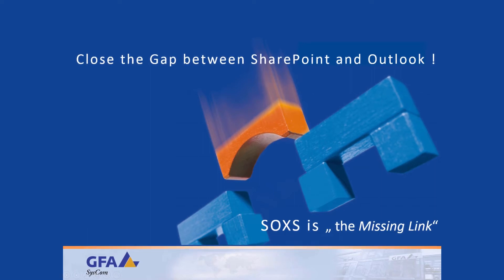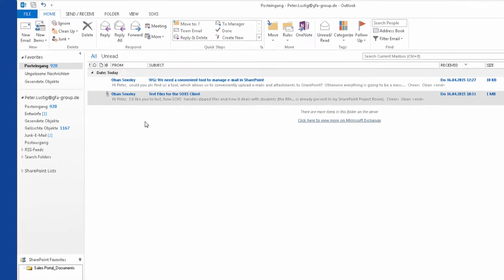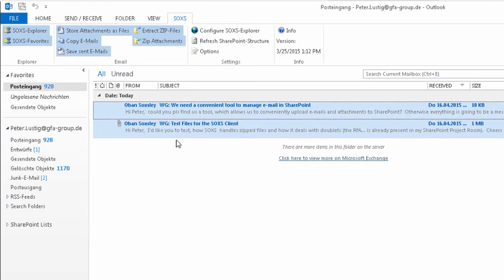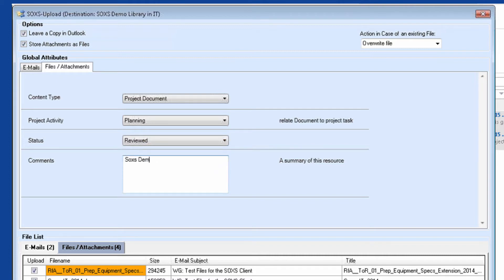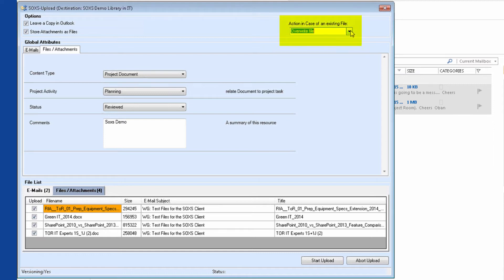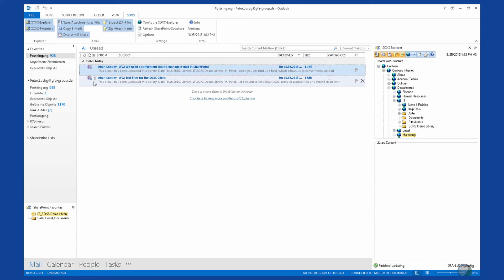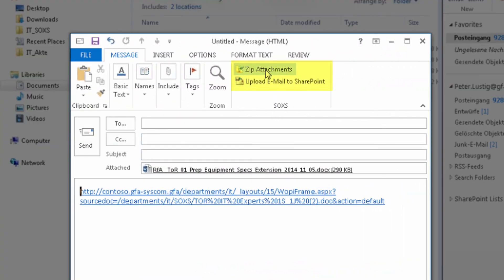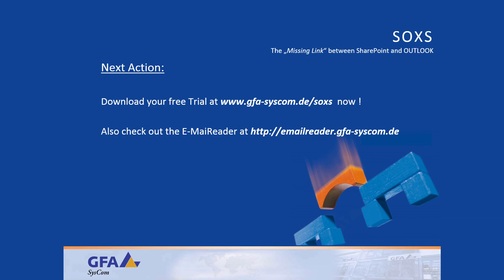How to get your Emails from Outlook to SharePoint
This is a most convenient tool to get your emails from Outlook to SharePoint.
It'll save you lots of time...